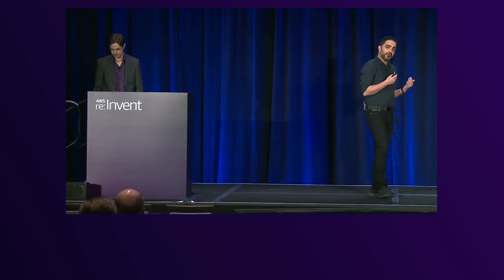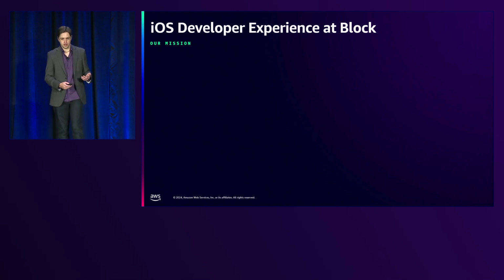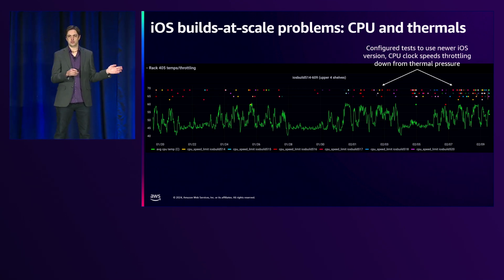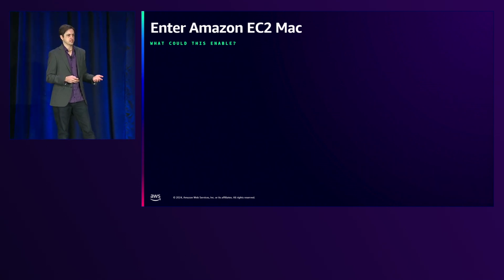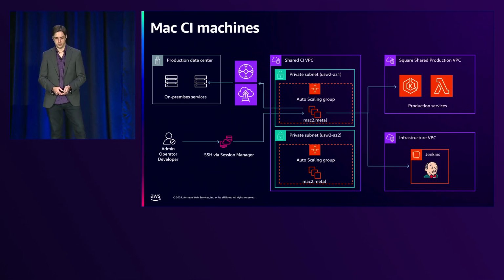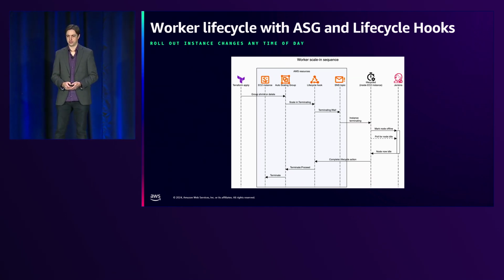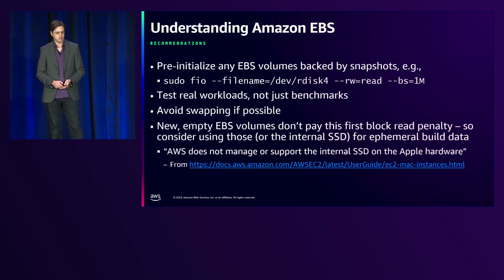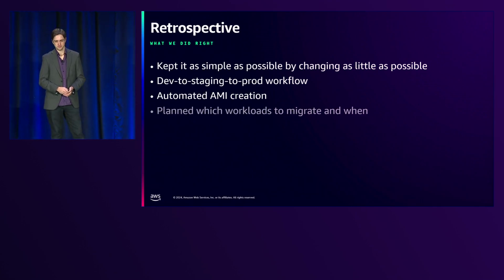AWS re:Invent 2024 - Modernize Apple platform development with AWS and EC2 Mac (CMP210)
EC2 Mac instances allow you to run on-demand macOS workloads in the cloud and extend the flexibility, scalability, and cost benefits of AWS to all Apple developers. This session shares the latest features and advancements for EC2 Mac and how customers are benefiting from them. Learn about Apple application development in the cloud using EC2 Mac instances and hear firsthand how an AWS customer optimized its Apple development workflow and benefited from Apple application development in the cloud.